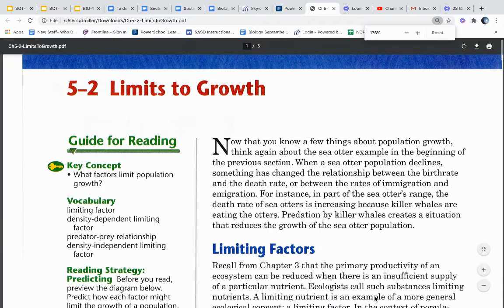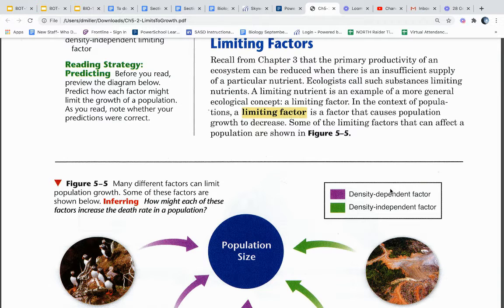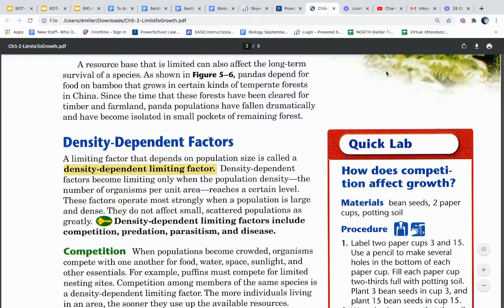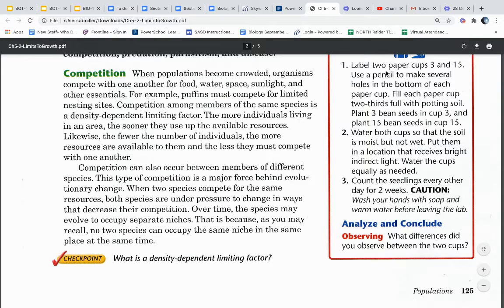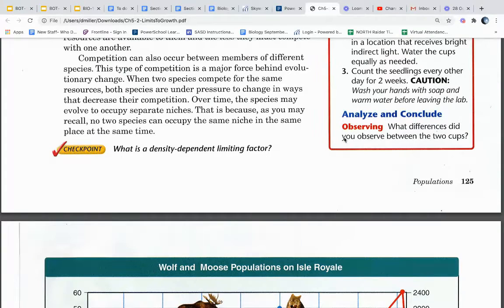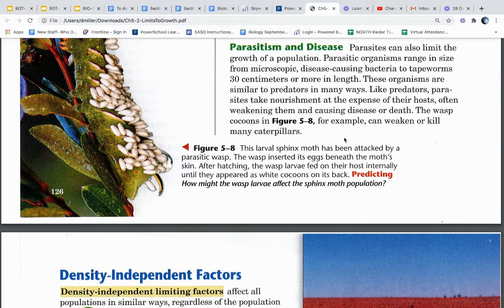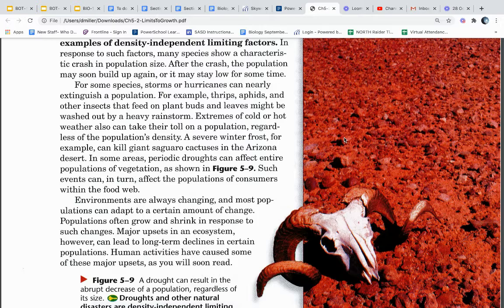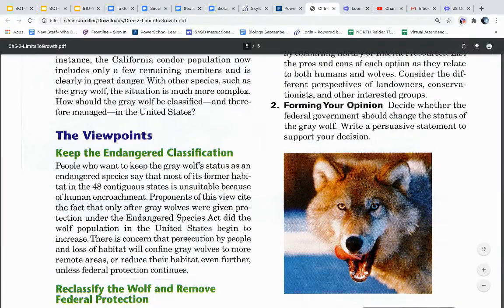Section 5 2 Audio Version